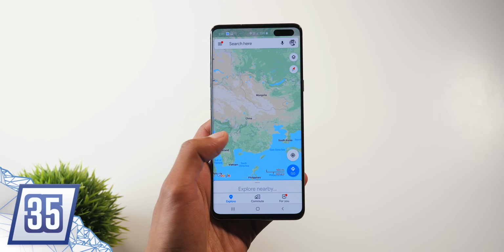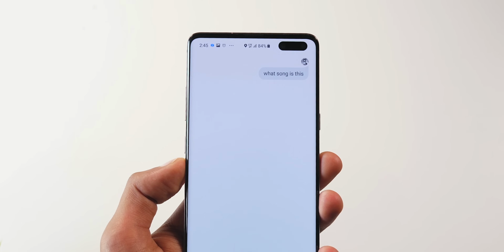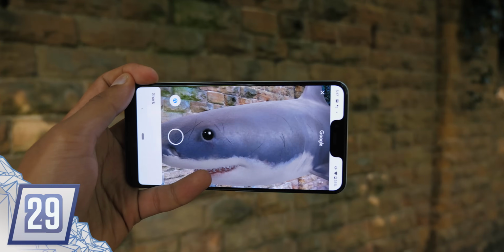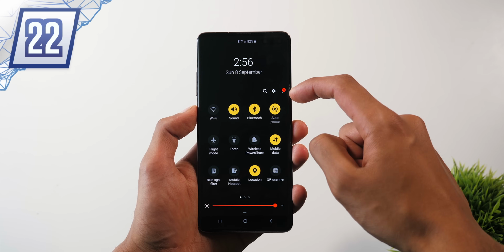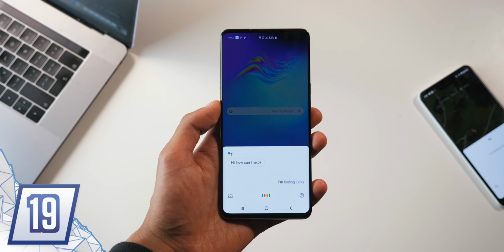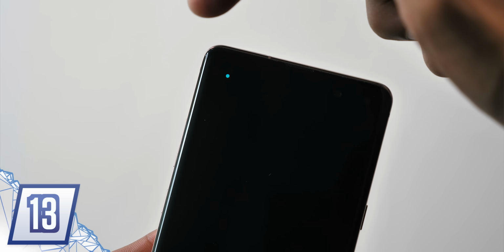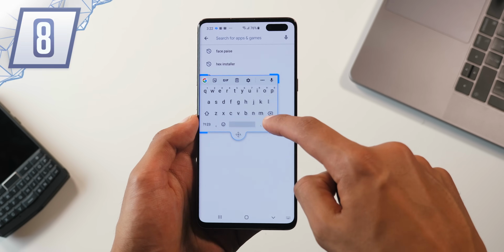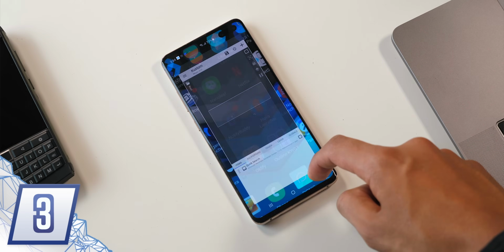35 Hidden Android Features.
Tips, Tricks and Secrets that you can use on your Android (and iOS) Phone. They also work on the new Android 10, and can help you better customise your Android Mobile, make it faster and help the battery to last longer.  Links: